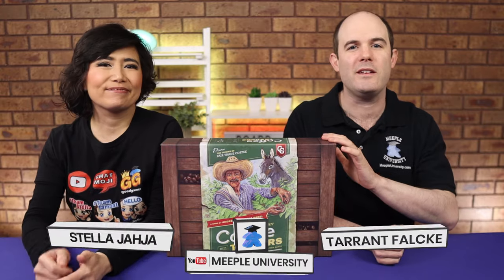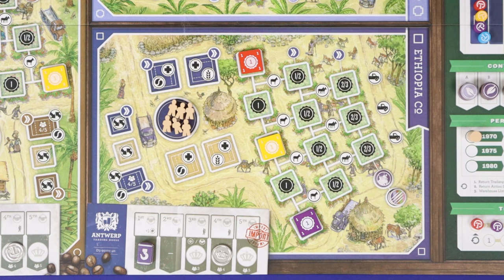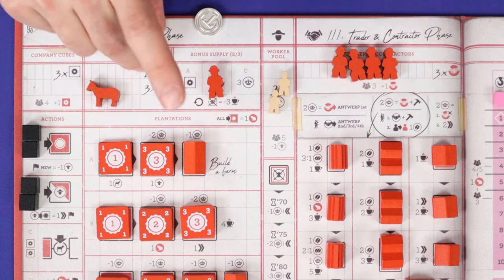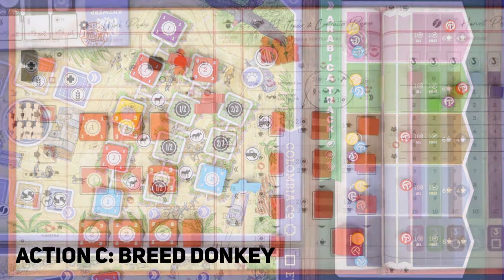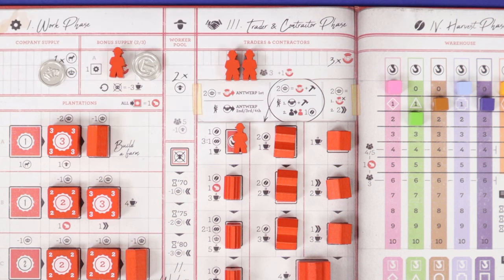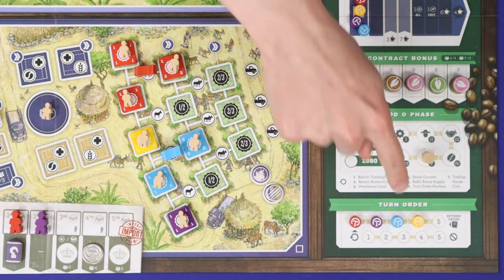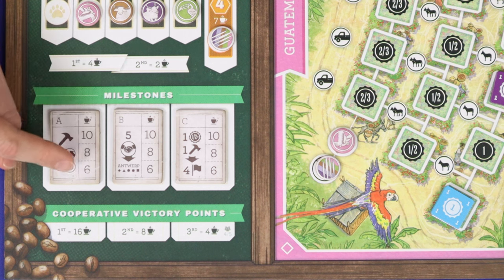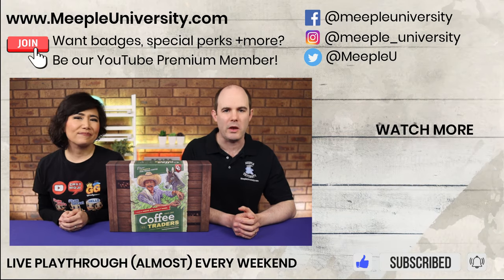Coffee Traders Board Game - How to Play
Learn how to play of Coffee Traders board game - we're rules teaching in the clearest, concise way, so hopefully you can skip most of the rulebook and just play!

INDEX
00:00 Start
00:42 Game appraisal
01:28 Game introduction
03:56 Round overview
05:19 Action cubes & meeples
08:14 1.Work phase
08:40 1.Work phase - Action A: Add plantation
12:45 1.Work phase - Action B: Breed donkey
13:20 1.Work phase - Action C: Move workers
14:09 1.Work phase - Action D: Gain coins or civet cat
14:17 2.Workers phase
15:24 3.Traders & contractor phase
16:15 3.Traders & contractor phase - 1.Trade
17:24 3.Traders & contractor phase - 2.Construct a building
18:43 3.Traders & contractor phase - 3.Remove a trader
18:57 4. Harvest phase
20:43 5. Contracts phase
23:54 6. Refresh phase
25:14 Milestones
25:33 End game

We want to thank you André Spil, one of the designers, for going over our video :)